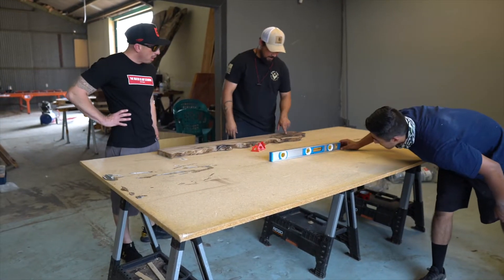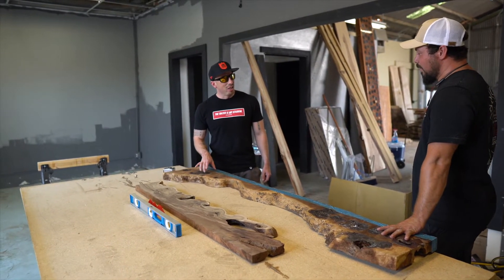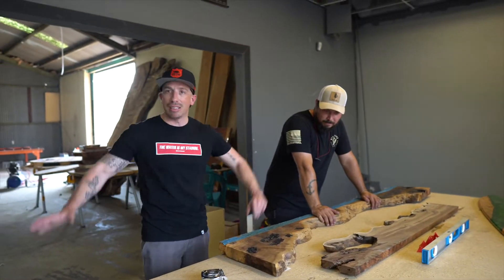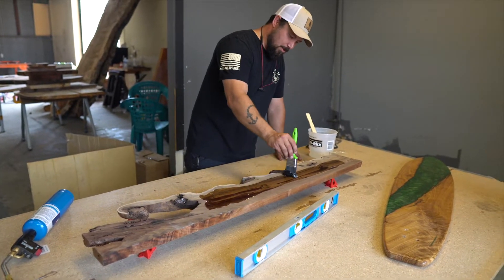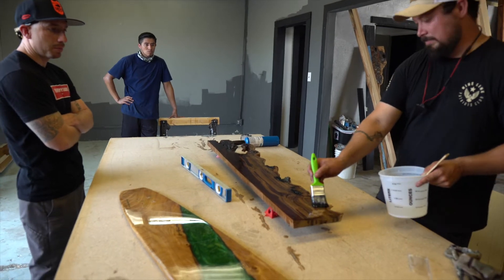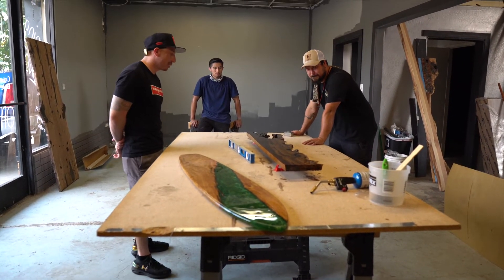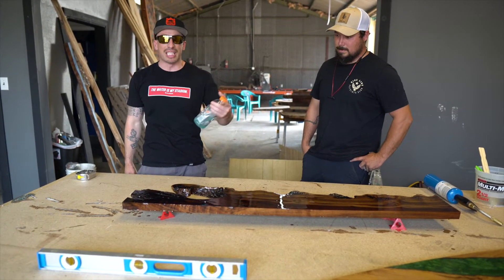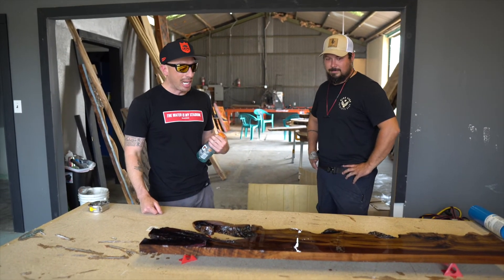RUSTIC OPS episode 2 *shaky video*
let first apologize for the shaky video with this new lens I need a bigger gimbal but On this episode at rustic ops we see Ryan starting to work on custom desk he asked questions and we figured out to add another piece of black walnut looks like its going to be a awesome desk I can't wait.

FISHIN MAGICIAN TACKLE CO.

FOR BEATS EMAIL.

NOAH.